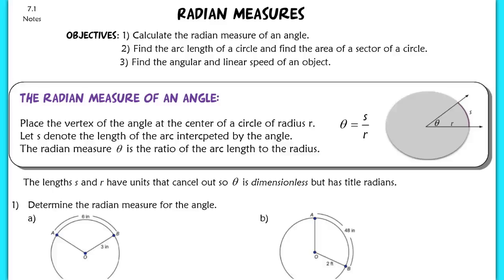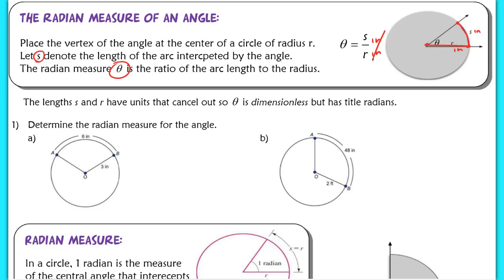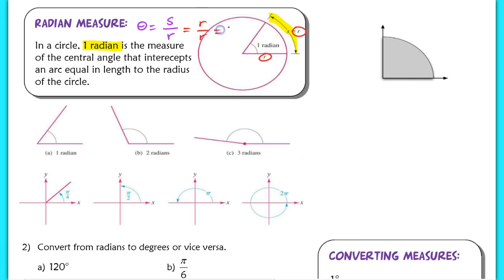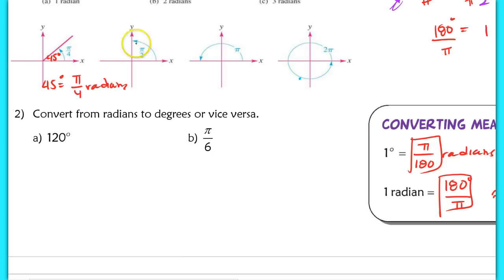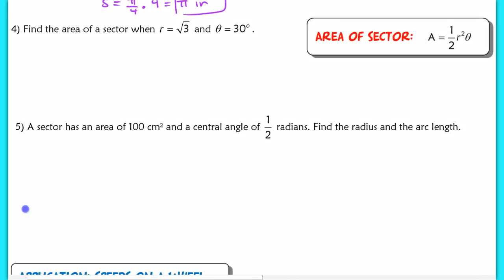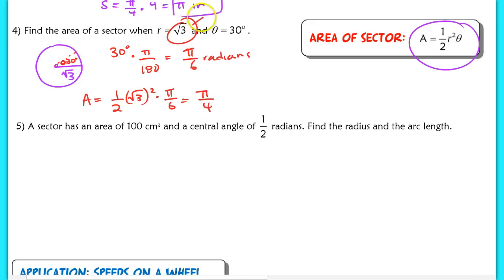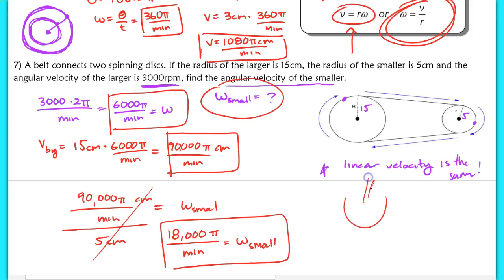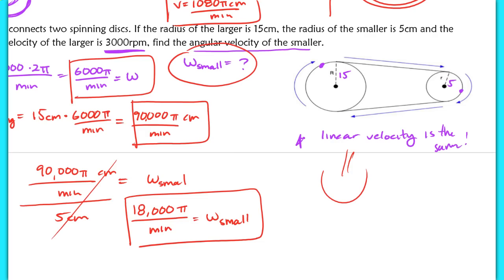7.1 Radian Measures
7.1 Radian Measures